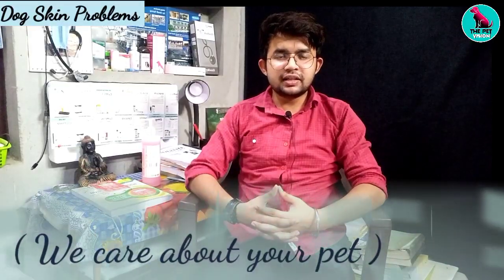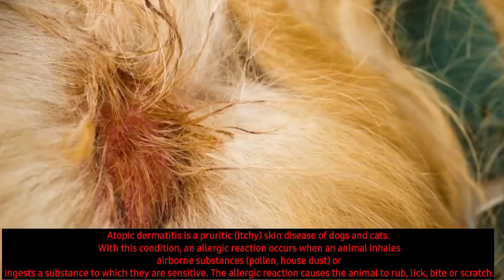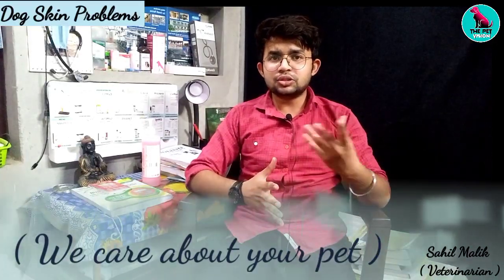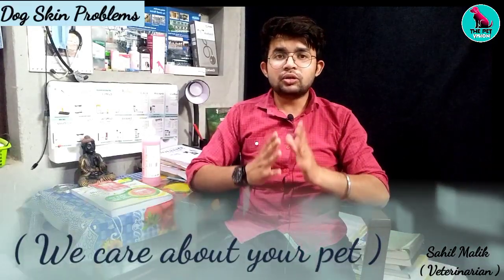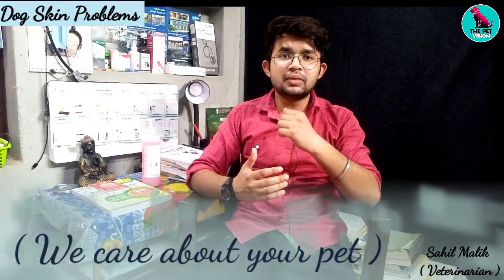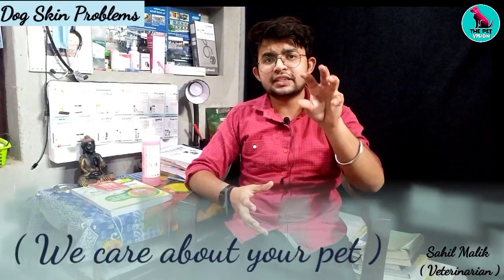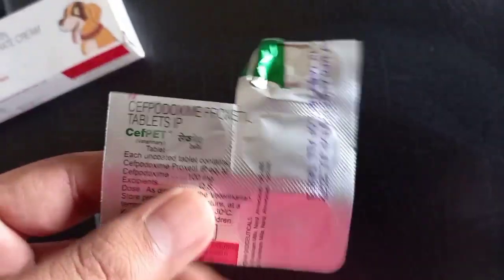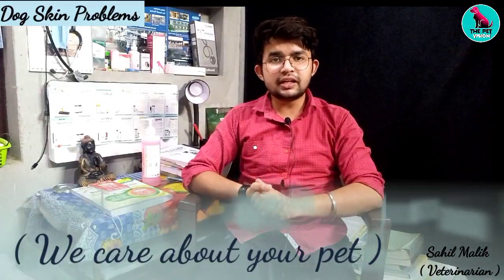dog skin problems solution in hindi || atopic dermatitis || dog skin allergy || Treatment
Pyoderma literally means “pus in the skin.” It can be caused by infection, inflammation, or cancer and is common in dogs. Most cases of pyoderma are caused by bacterial infections. Most of these are superficial and secondary to a variety of other conditions, such as allergies or parasites.

अगर आप भी YouTube पर पैसे कमाना चाहते हो तो इस Link पर Click करके ये Videos Watch करो

In dogs, the fungi commonly infect hair follicles, which causes the affected hair shafts to break off at the skin line resulting in round patches of hair loss." In the dog, ringworm lesions usually appear as areas of hair loss (alopecia) that are roughly circular.

Atopic dermatitis is a pruritic (itchy) skin disease of dogs and cats. With this condition, an allergic reaction occurs when an animal inhales airborne substances (pollen, house dust) or ingests a substance to which they are sensitive. The allergic reaction causes the animal to rub, lick, bite or scratch.

1.Kiskin Cream - Kiskin Skin Cream ,Treatment for certain yeast and fungal infections - 50 G For Dogs Pet First Aid Kit

2.Cefpet Tablet  - Cefpet skin infections, respiratory tract infections, uro-genital tract infections and gastrointestinal infections in dogs 10 Tab Pet First Aid Kit

[ Contact- THE PET VISION ]

1. Instagram THE PET VISION-I'm on Instagram as @the_pet_vision. Install the app to follow my photos and videos.

3. THE PET VISION IS A PLATFORM FOR SOLVING YOUR PET PROBLEMS ( DISEASE, CARE, TREATMENT )

SAHIL MALIK
           B.Sc.M. & V.Asst.
Info.

1. I'm on Instagram as @sahil_s.m_. Install the app to follow my photos and videos.

4.Hey, I'm using Telegram to chat. Join me!

5.Add me on Snapchat! Username: sahil_m2452

THE PET VISION
( WE CARE ABOUT YOUR PET )

SAHIL MALIK
( VLDA )

CONSULTING FREE